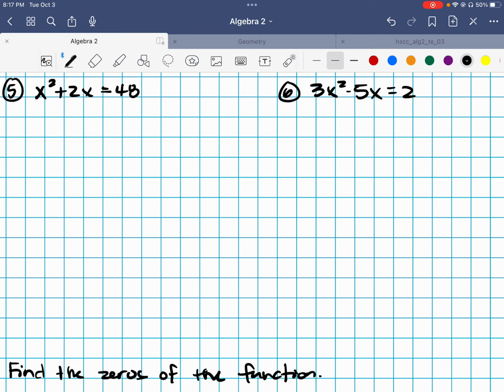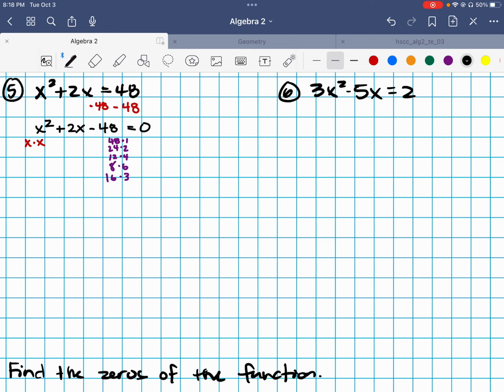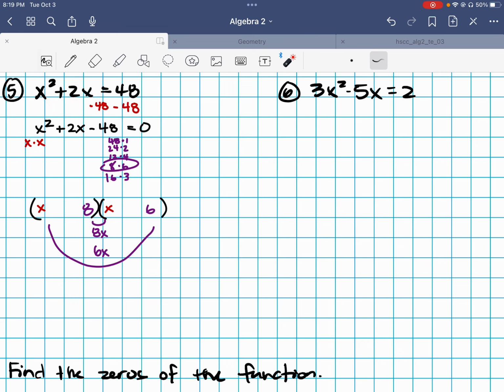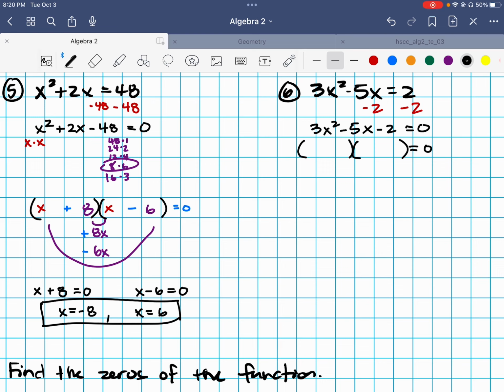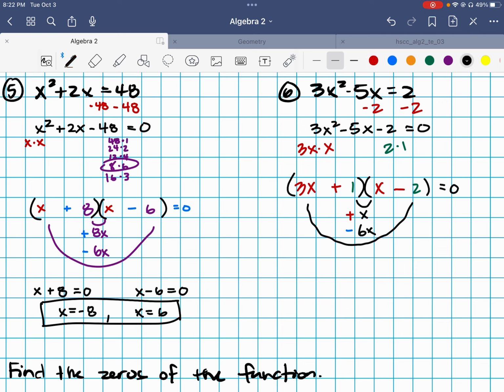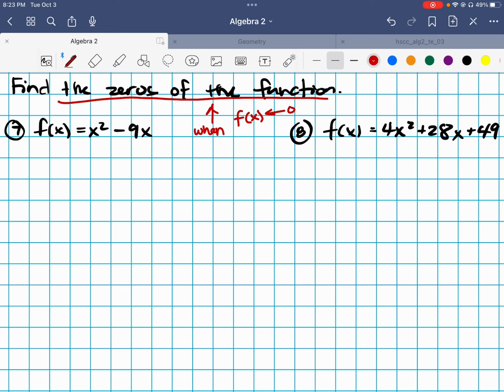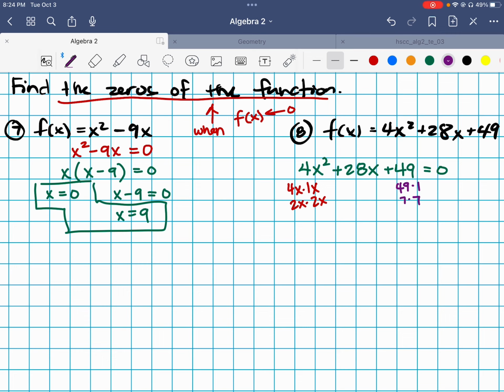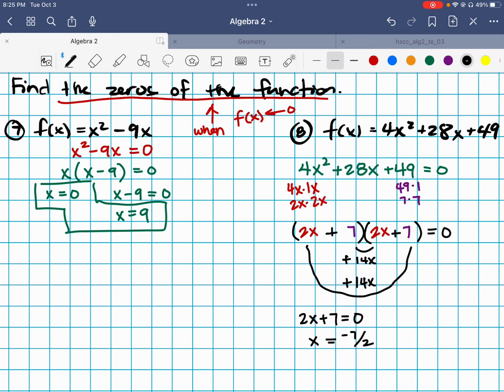BI Algebra 2 - 3-1 Solving Quadratic Equations by Factoring